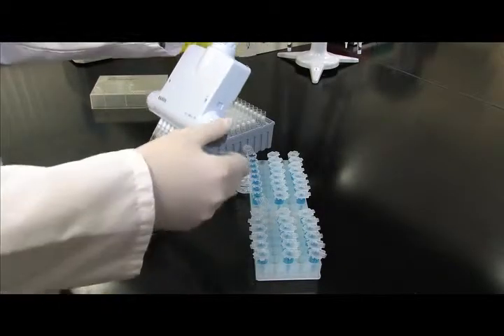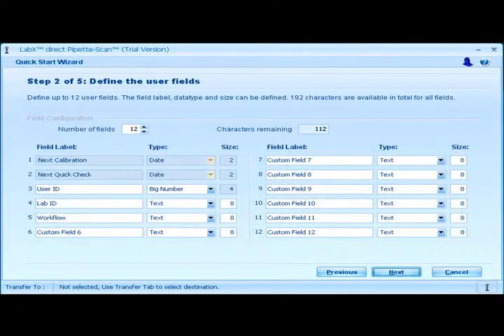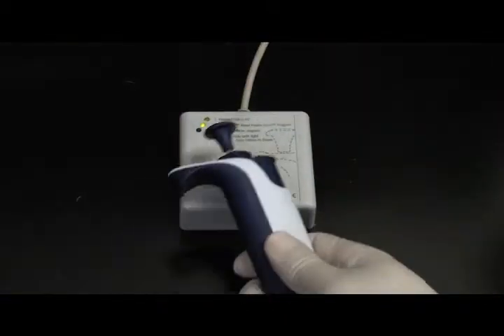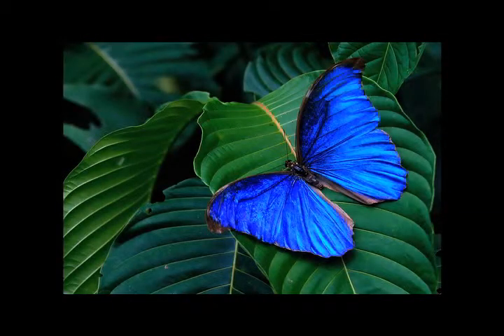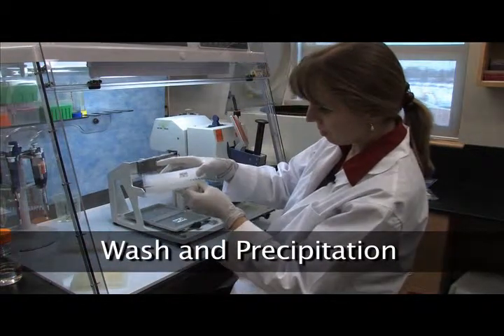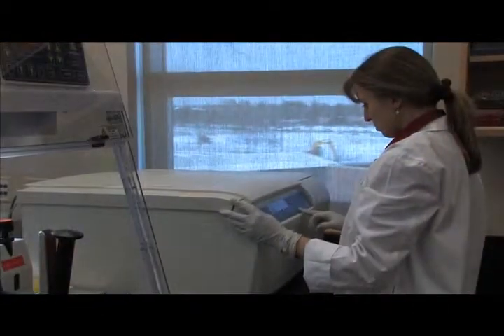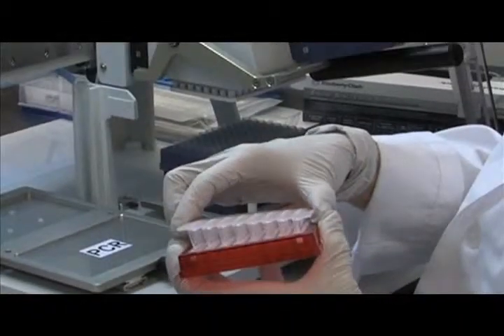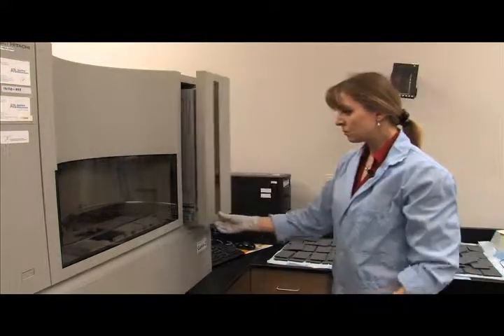Produktspektrum Rainin Pipetten by METTLER TOLEDO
Einkanalpipetten und Mehrkanalpipetten mit RFID, Adjustable Spacer und Liquidator™ 96. Weitere Details